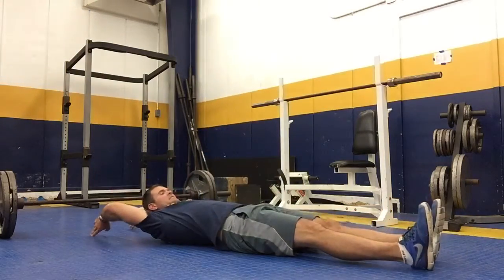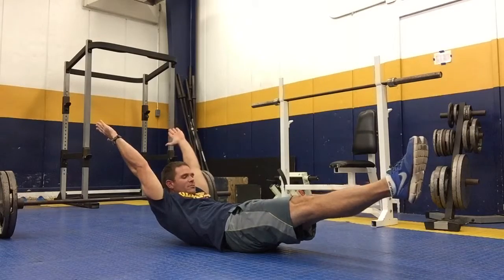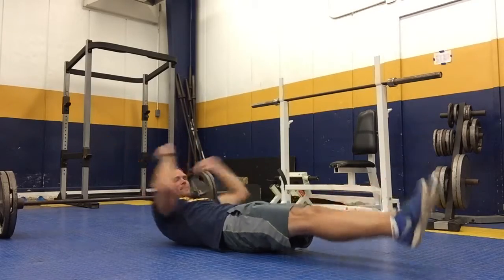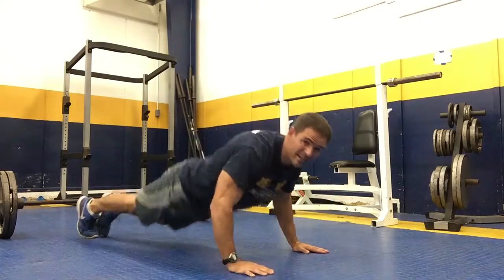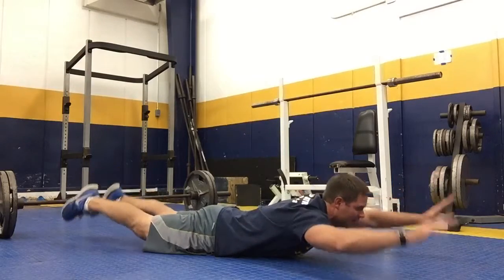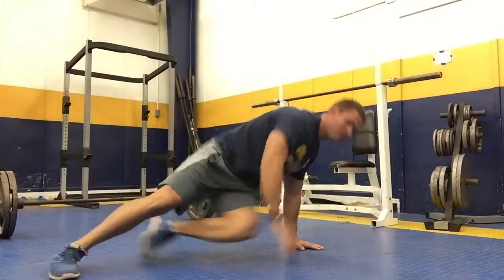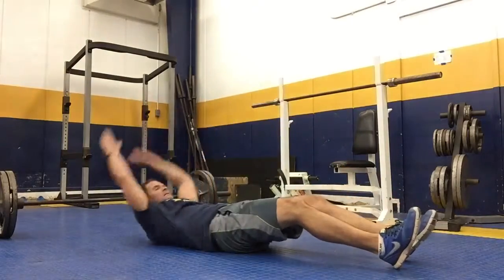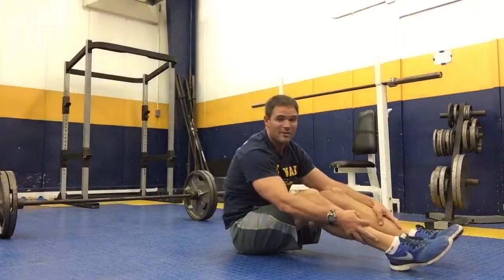Abs Workout, 6 Minutes, 3 Exercises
Here is a quick ab workout. It's simple, effective and great for core training. It should take about 6 minutes.